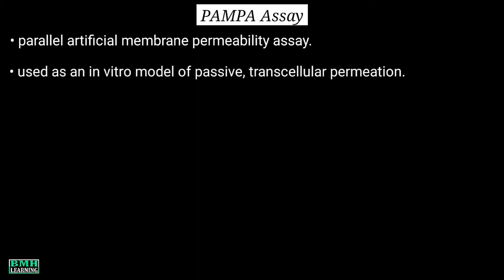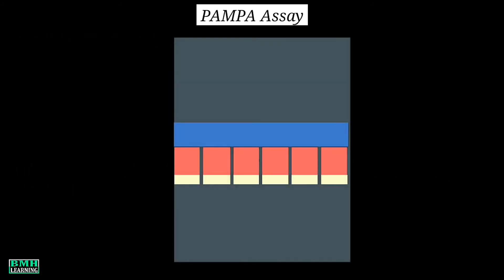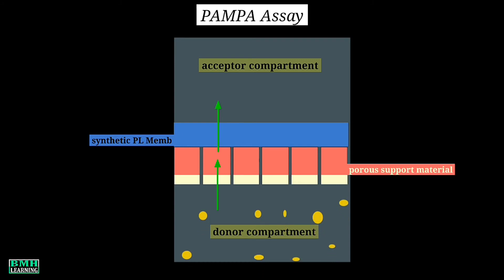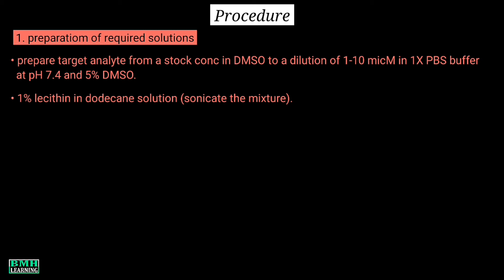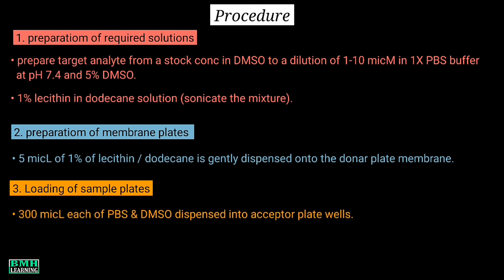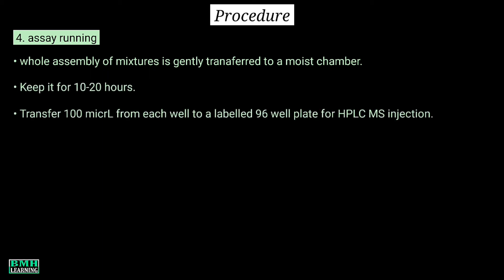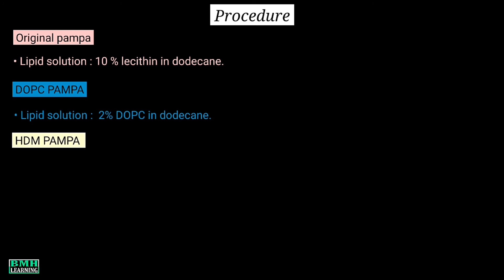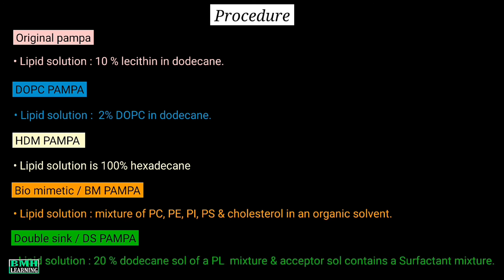PAMPA Permeability Assay | Permeability Measurement In Caco 2 Cells